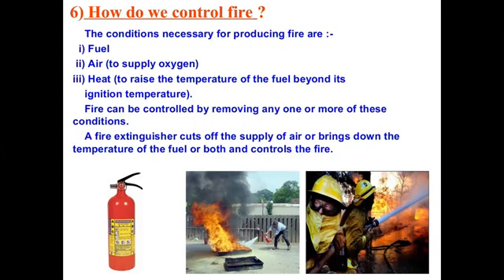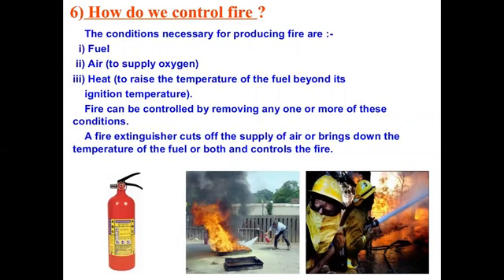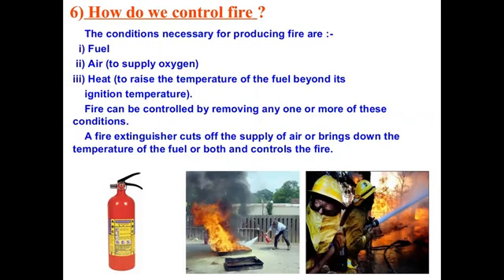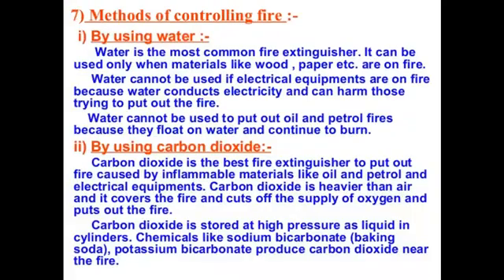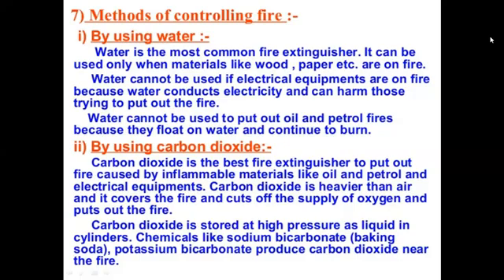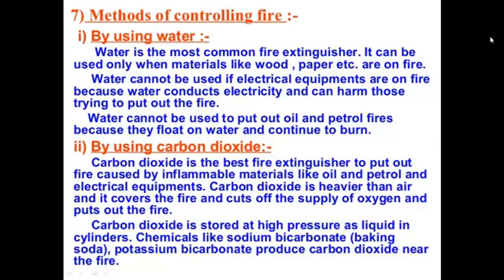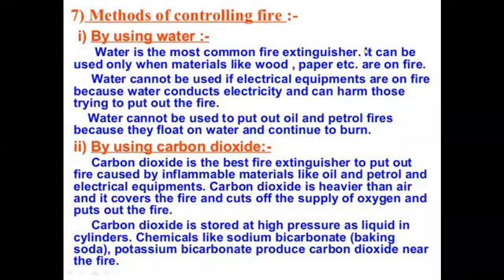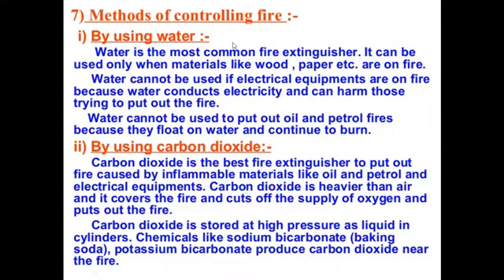4 Science Ch 4 Combustion Flame Part 2 DG